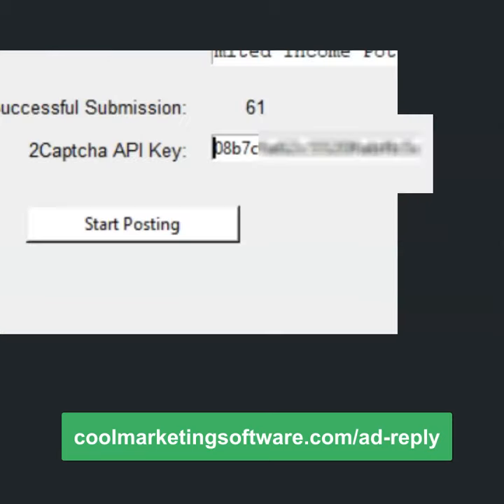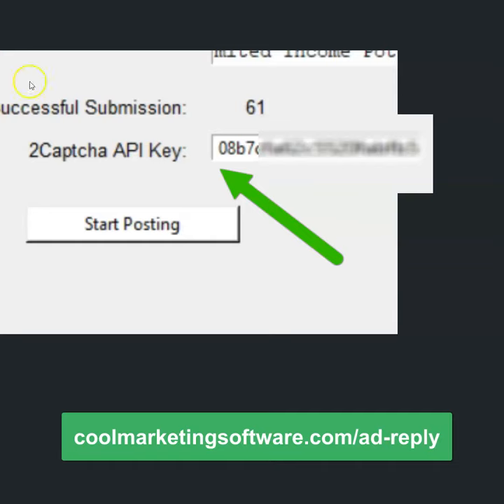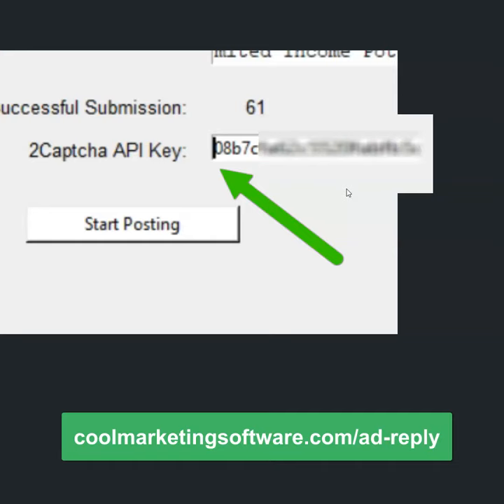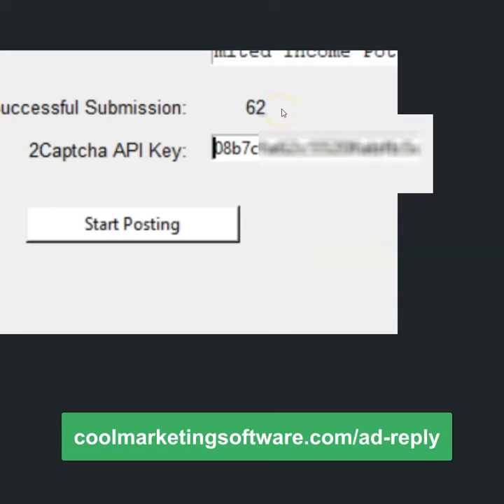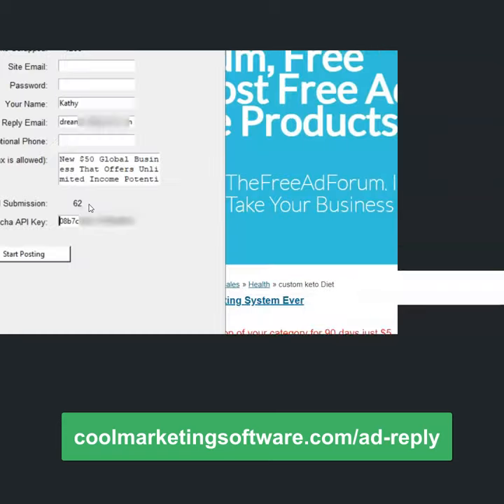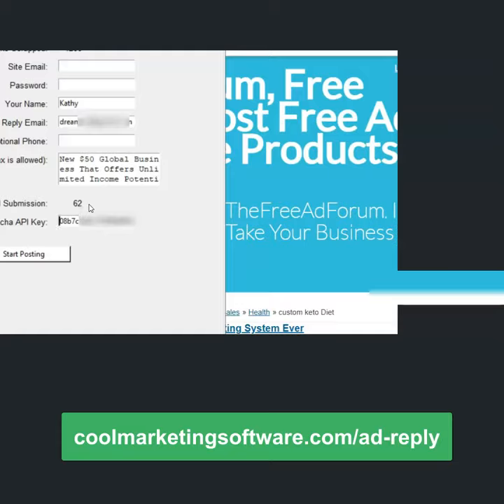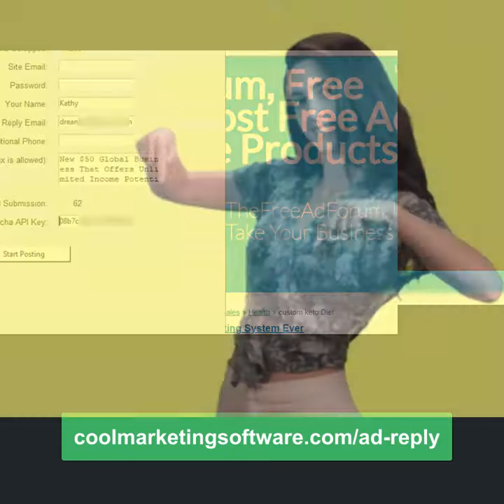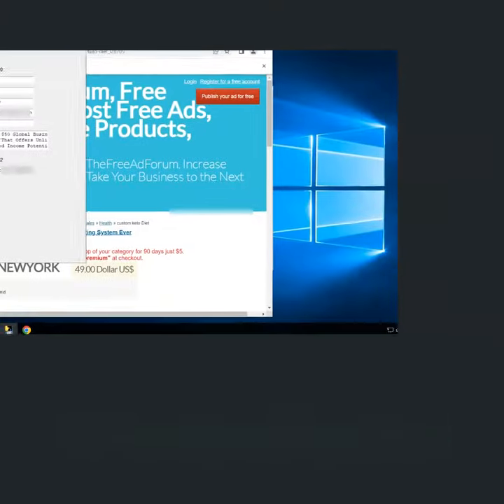Watch AdReply 3.0 in Action Responding to Ads!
You can get your own copy of Ad Reply 3.0

This simple software replies to ads instead of posting to ads on a very popular classified ad website in the business opportunity section.

The advantage to you is that advertisers carefully monitor the inboxes they use when they advertise. They want to be able to reply to any inquiries. So you are pretty much guaranteed to get eyeballs on your offer.